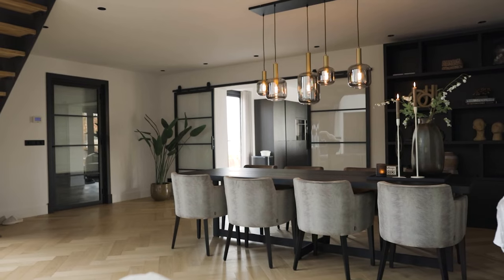I Just Photograph this Interior & Furniture Editorial in the Middle of Nowhere :O - BTS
This is an Unexpected Interior Photo Shoot in the "Middle of Nowhere".
One of the most interesting self sustaining house I've seen on an Island here in Netherlands, in the middle of the empty land of about 30.000 sqm. I had to drive at least 45 minute on a country side road in order to get to this house.